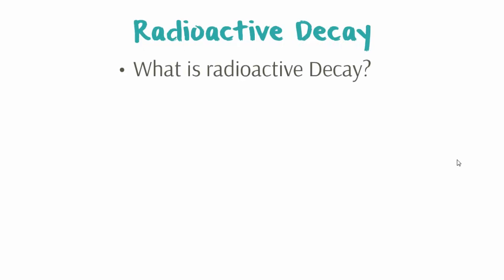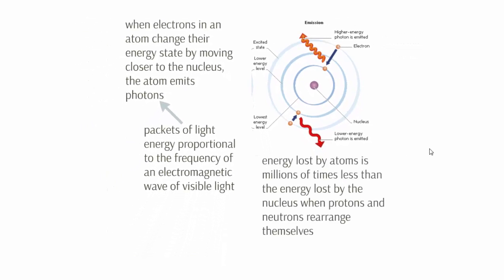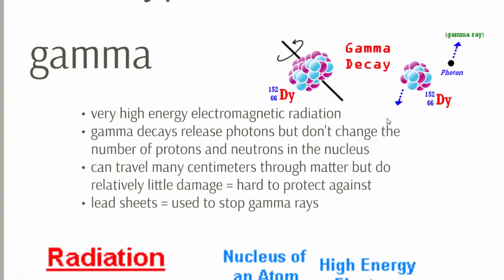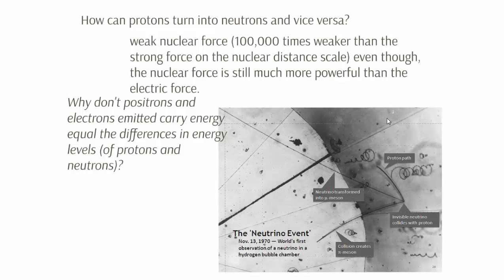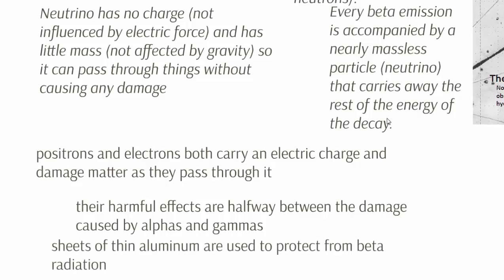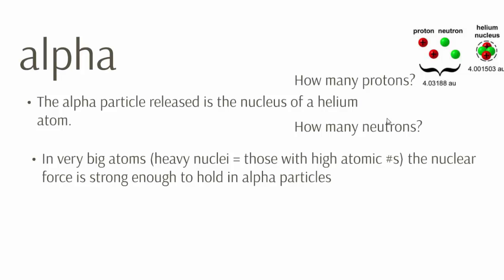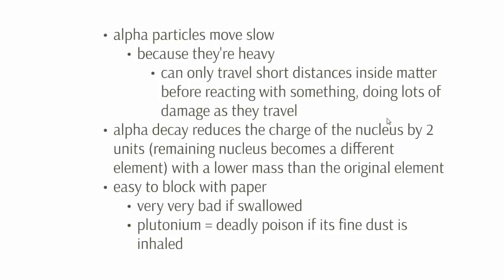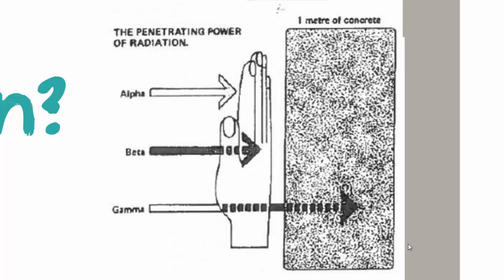Radioactive decay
This screencast explains the basics of radioactive decay - it explains alpha, beta, and gamma decay.